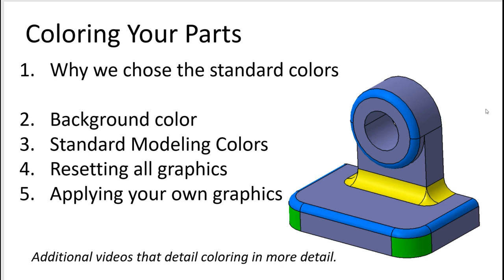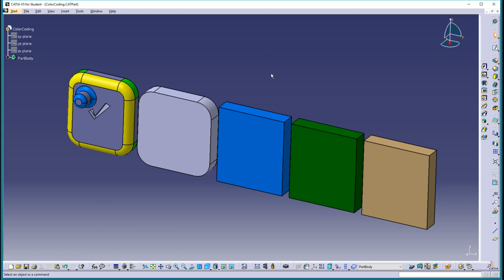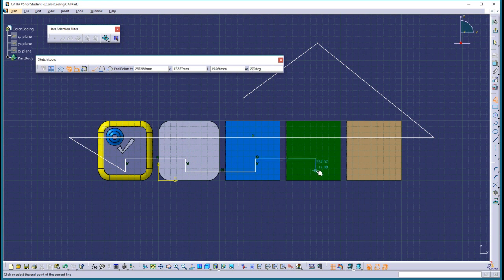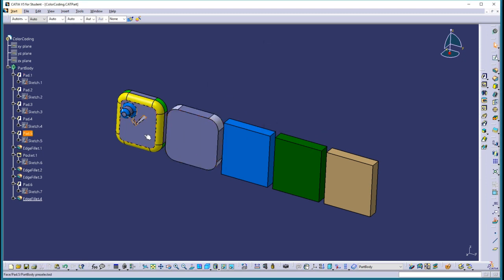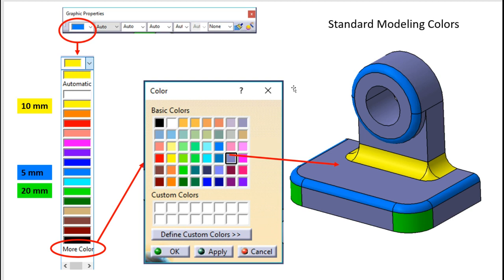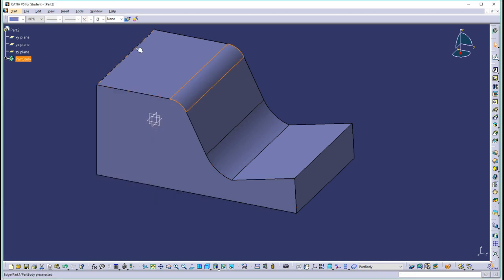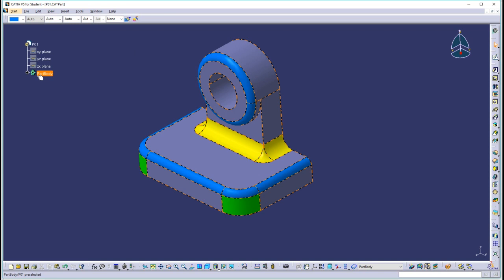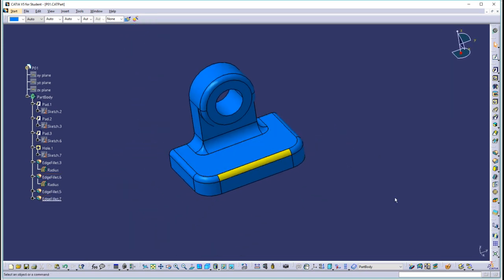CV5 PartDesign Color Coding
Color Coding for class models